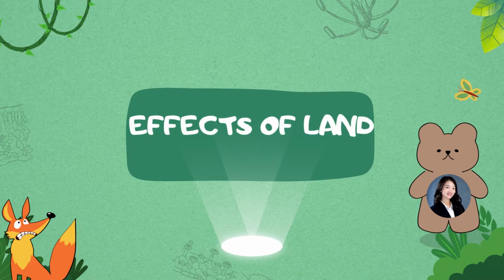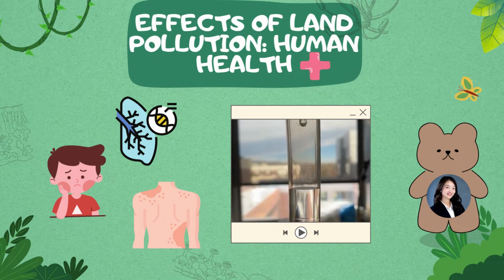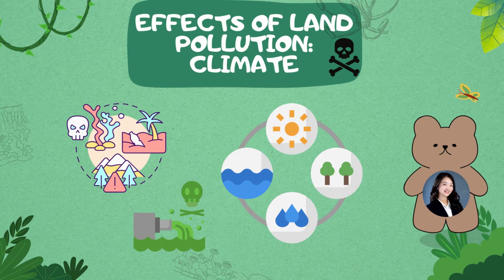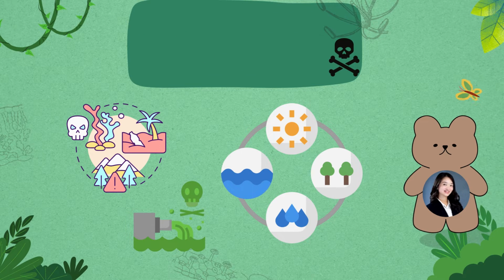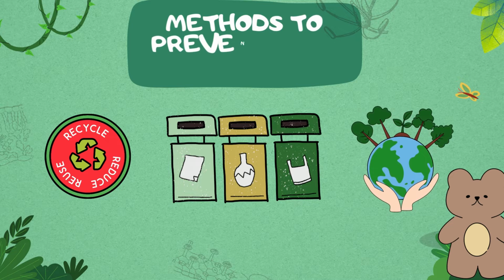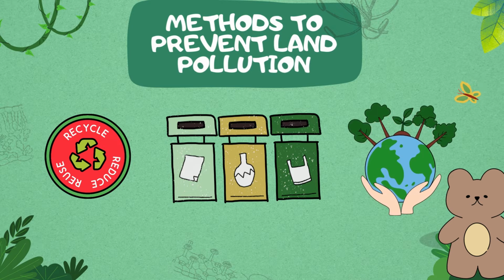Pollution and its Effects on the Global Environment | Land Pollution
GEWORLD Y21 Group 5

Members:
Aaron Russell T. Que
Kristine Andrea L. Fajardo
Andrea Beverly I. Tan
Kyle Tyler Pornan
Vin Luis M. Pallingayan
John Caine B. Serdanco